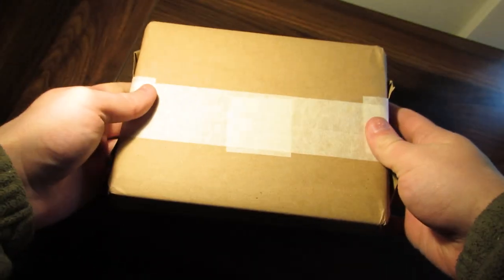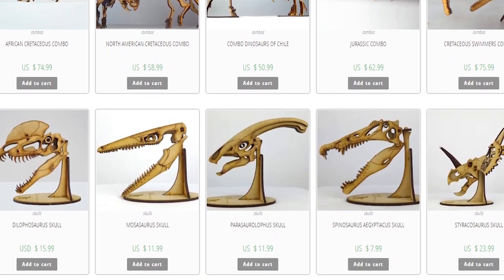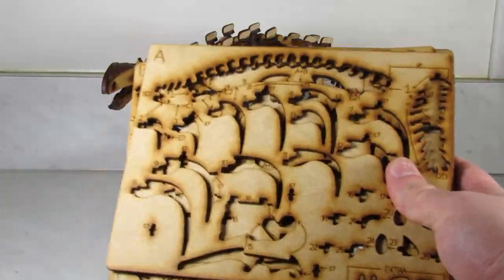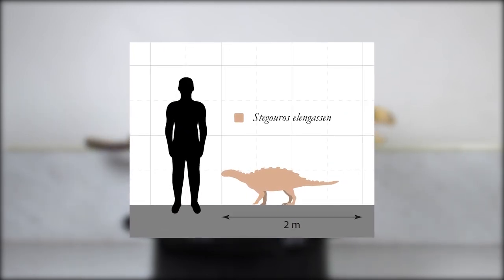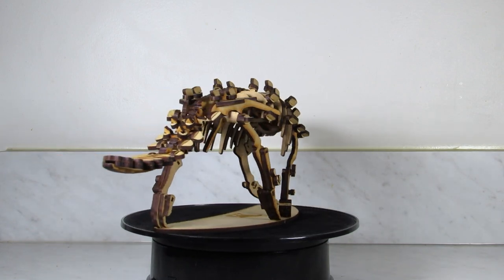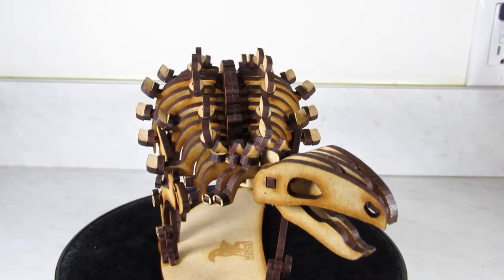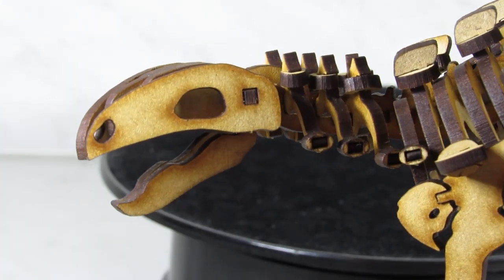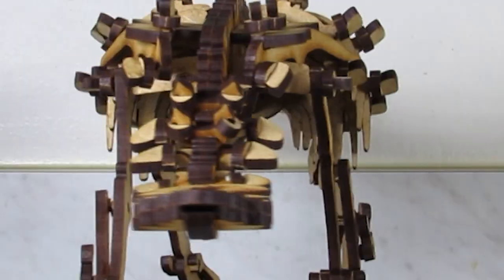🦴 I BUILT a Dinosaur! || WONDER Stegouros Review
In today's review we have something special- a wooden Stegouros model kit from WONDER Artistic Models! This was so much fun to build and I can't wait to check out some more WONDER products at some point!